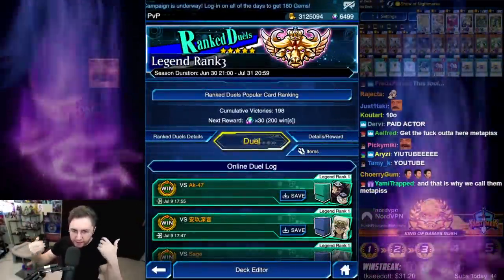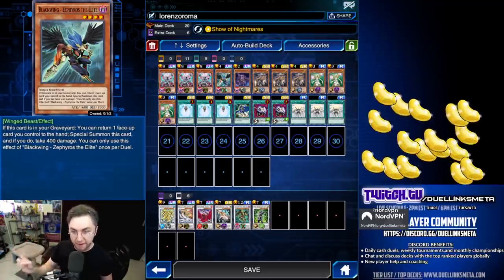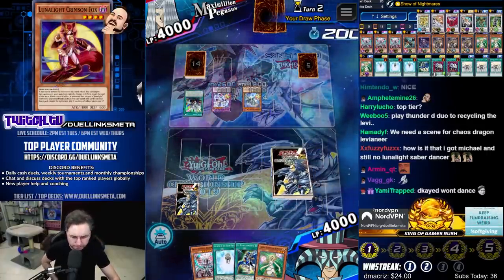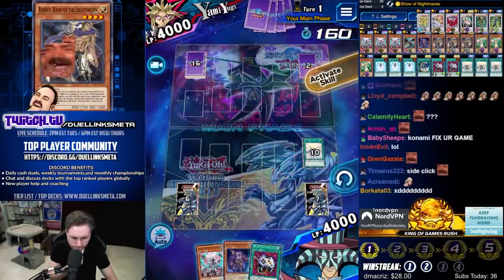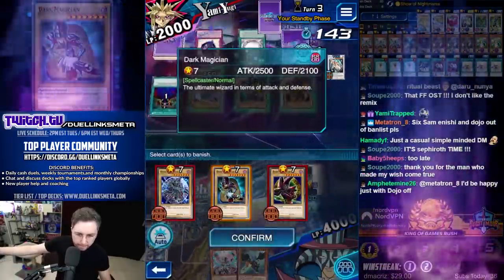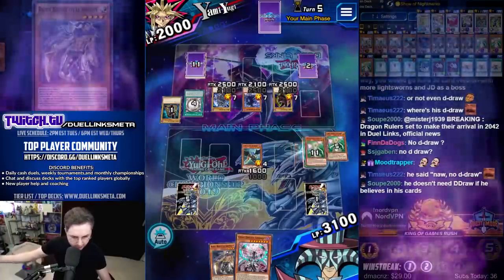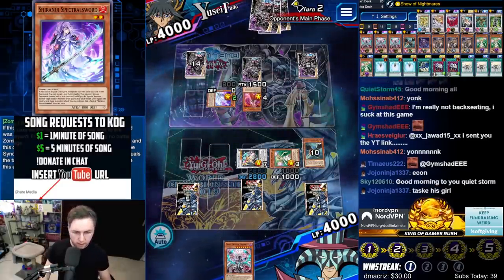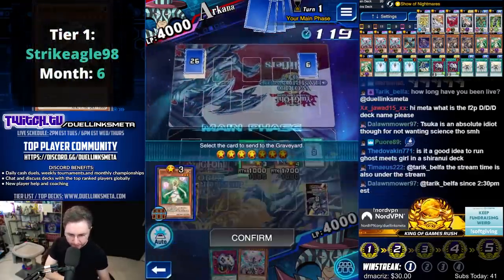10 Wins in a Row! Undefeated! Chaos Dragon Lightsworn! Show of Nightmares! [Yu-Gi-Oh! Duel Links]